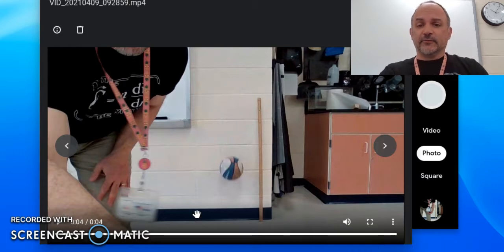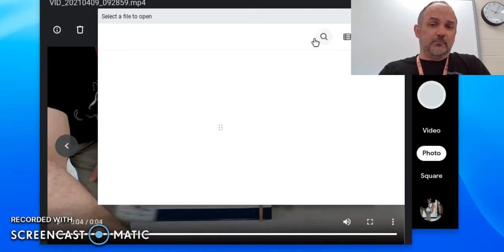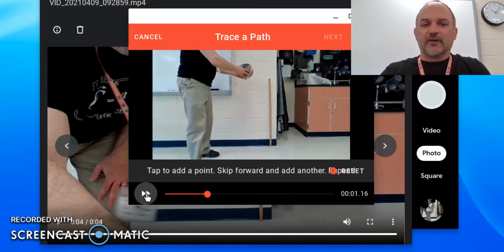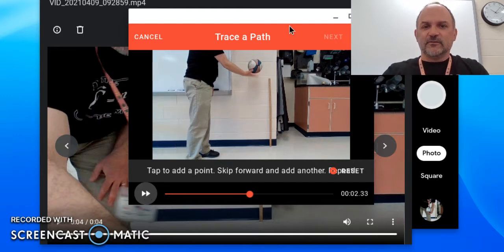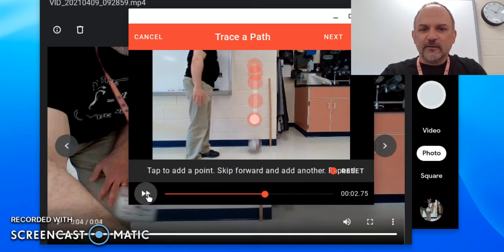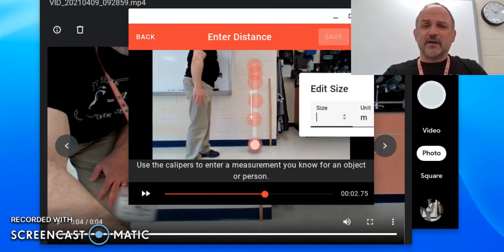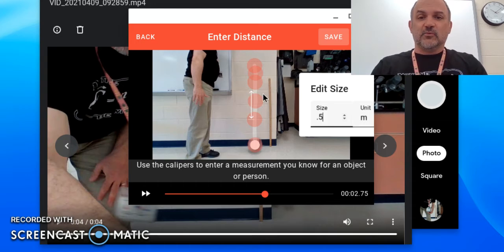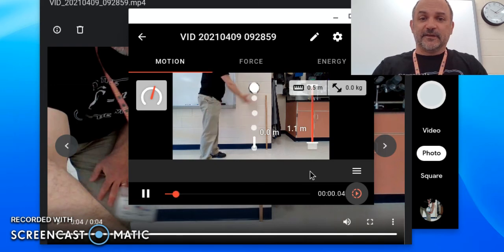How to Record and Import videos to Playground Physics app